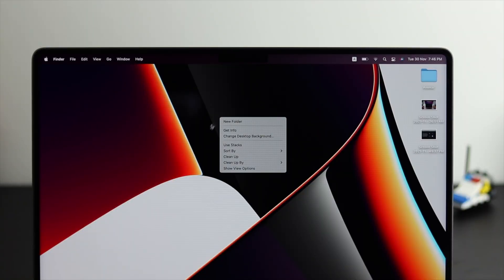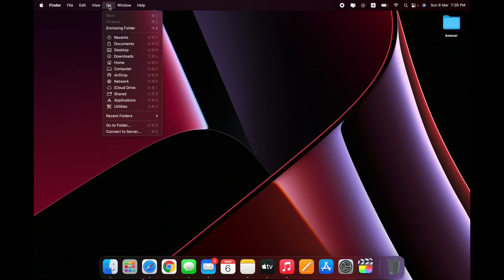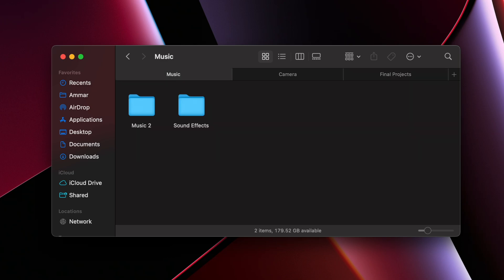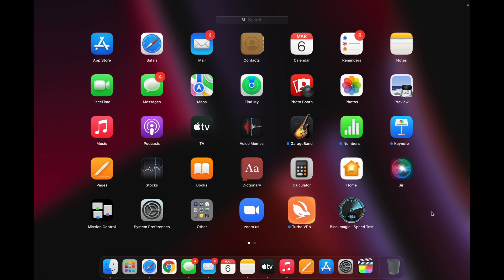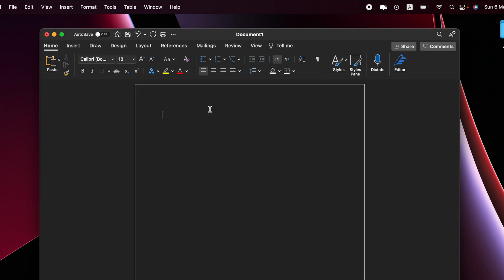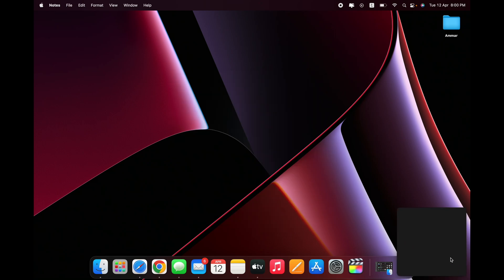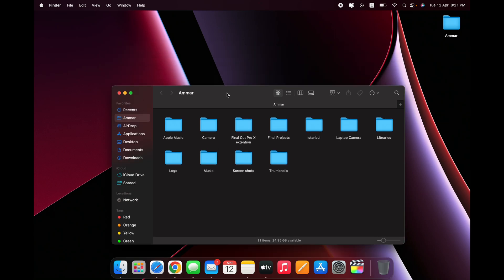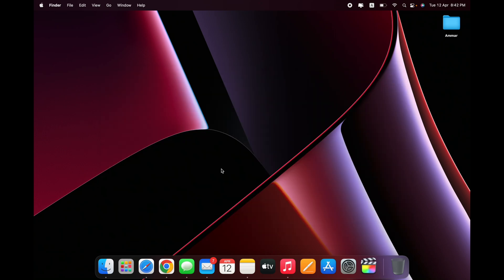Mac Tips And Tricks For Windows Users 2023 !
After Moving from Windows to MacOS with the MacBook Pro 14 more than 6 months ago, I've collected all the tips and tricks that I learned to share with with you in this video!
So here are 30+ tips and tricks for new mac users or existing mac users!

This Week's Song:
As It Was - Harry Styles